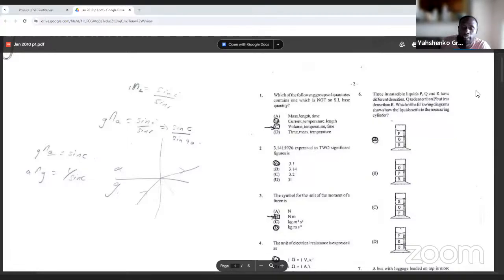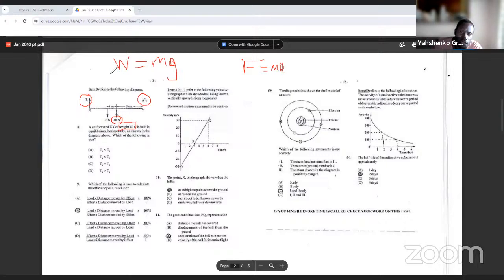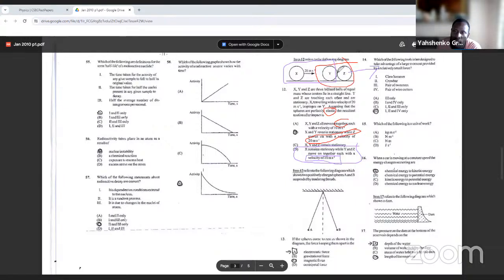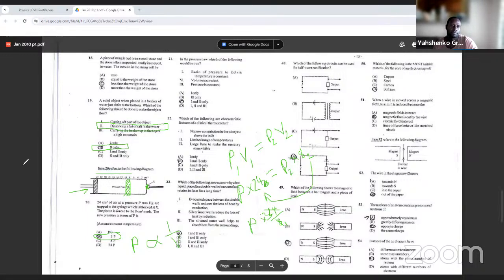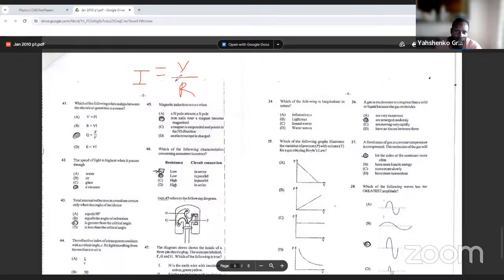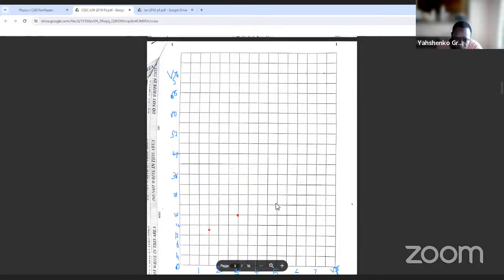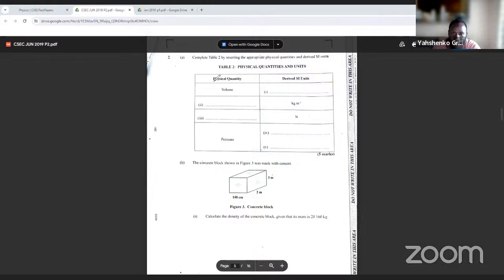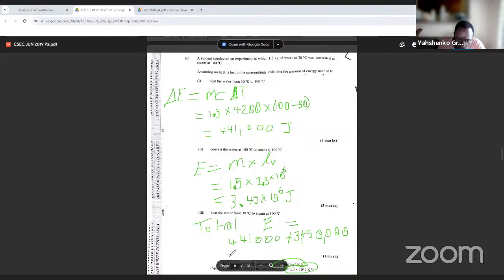Regional CSEC Physics Marathon